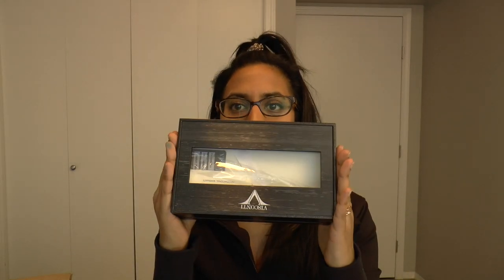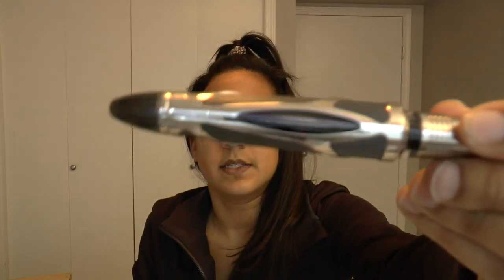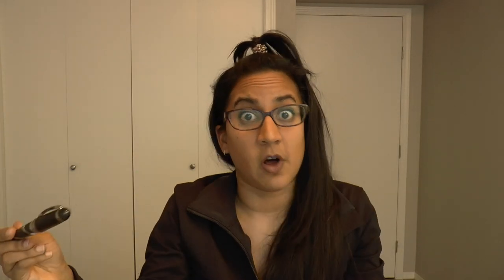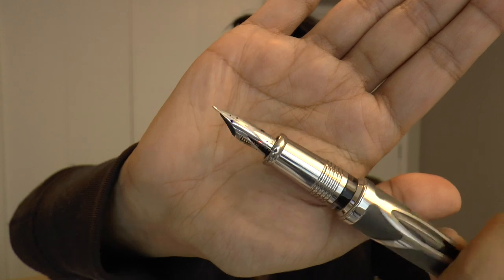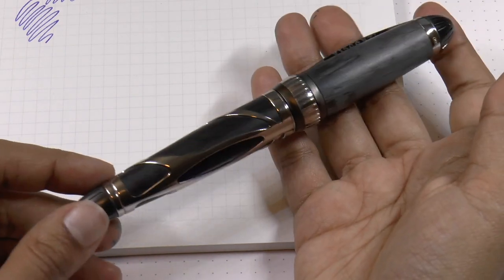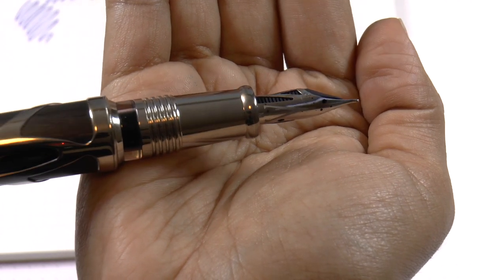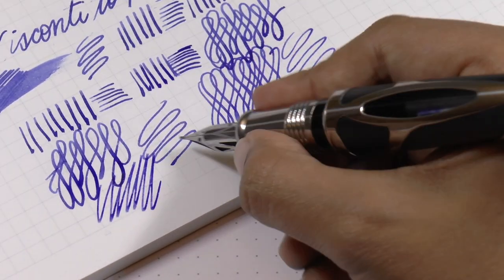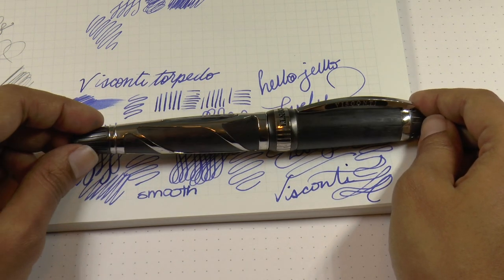Visconti Torpedo Fountain Pen + Skeleton Nib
Unboxing the Visconti LE Torpedo fountain pen! I actually did this some time ago but everything has been so packed up I could not get it uploaded until now! I hope you enjoy! It's quite an interesting pen, I must say. I thought it would be horrendous in hand and write poorly but it feels quite nice and writes well. I'm not wild about the 'skeleton' nib, though, even though it writes well. What do you think of it?